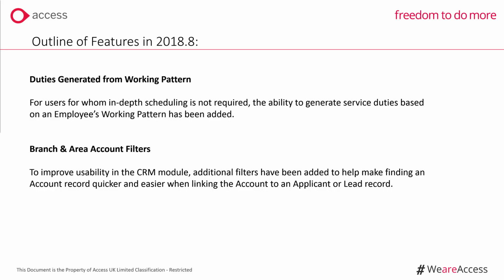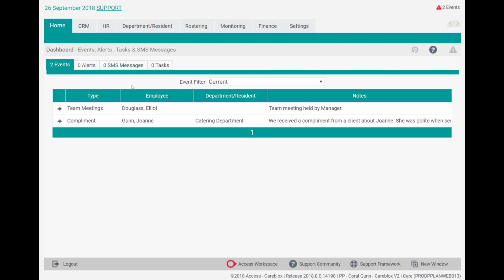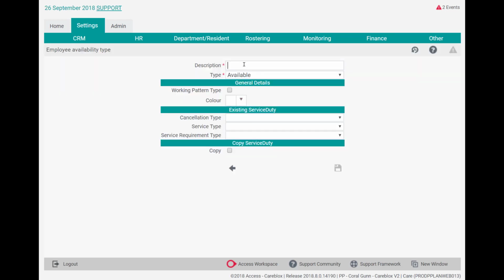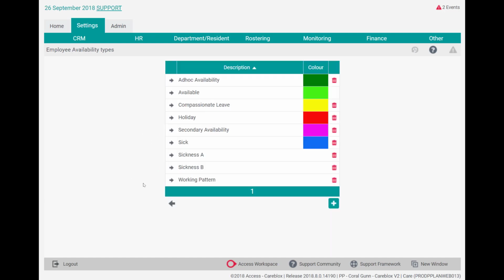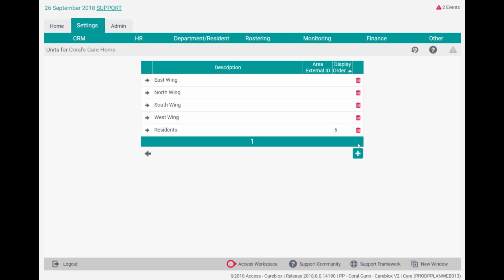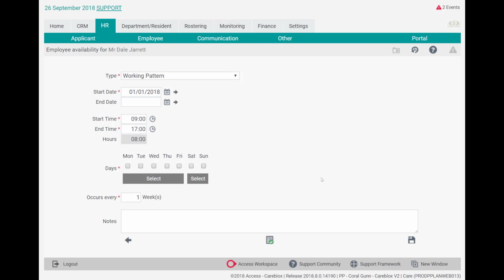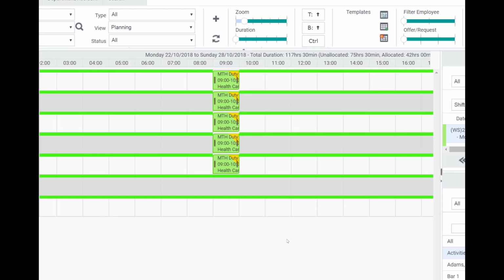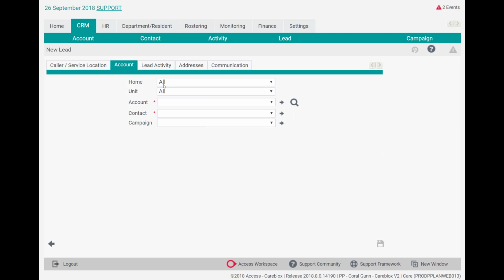PeoplePlanner Release 2018.8